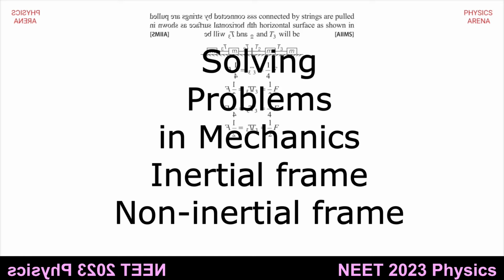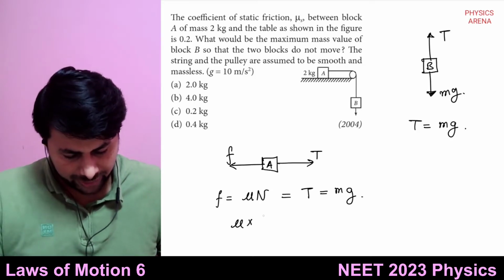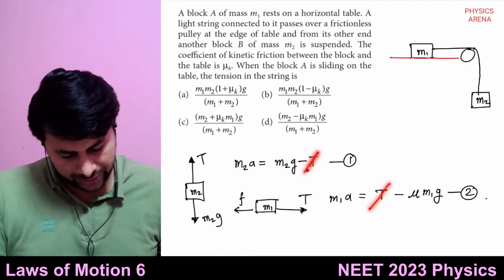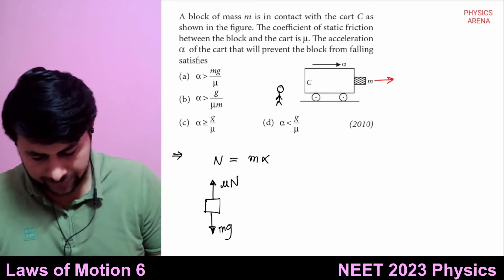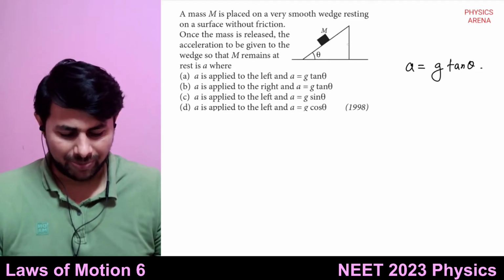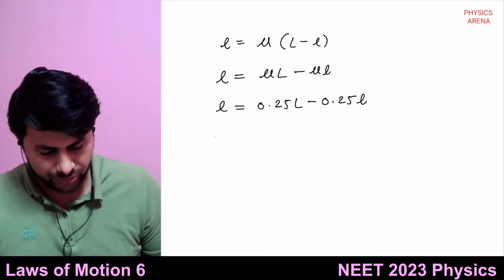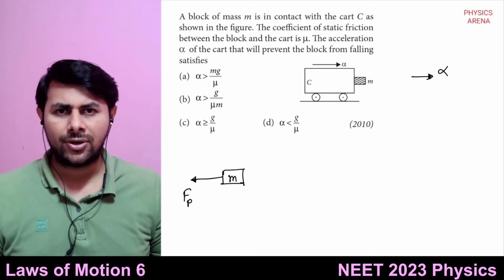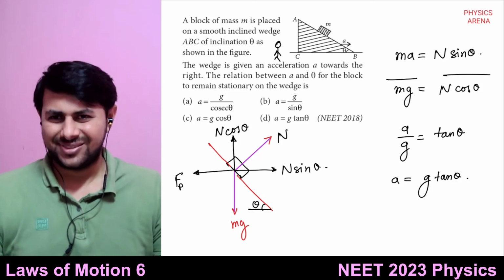NEET Physics classes in English - Laws of motion Part 6 Solving problems in Mechanics for NEET 2023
In this class we discuss how to solve problems in mechanics using free body diagrams. We discuss solving problems in both inertial and non inertial frames of reference. We discuss the motion of masses on string passing over frictionless pulley, motion of bodies on n inclined plane. Then we solve some common problems in mechanics that were asked in previous years NEET exams.